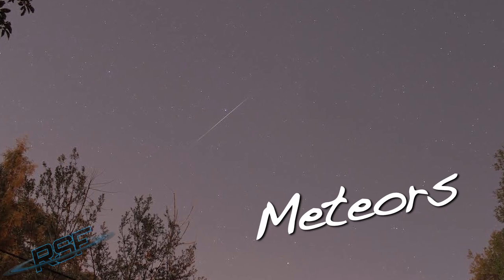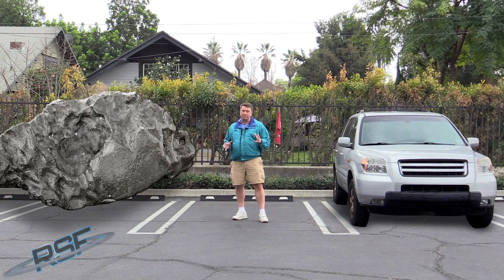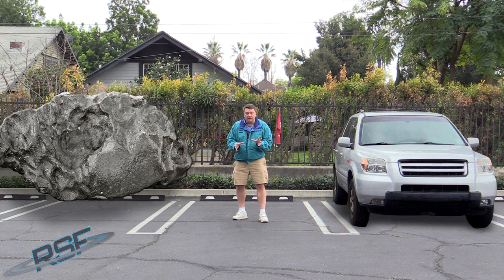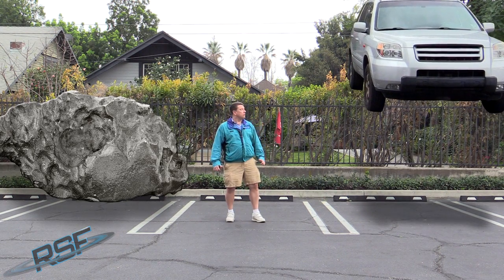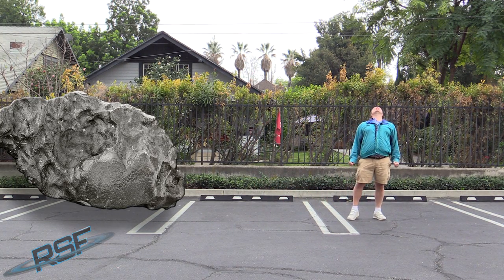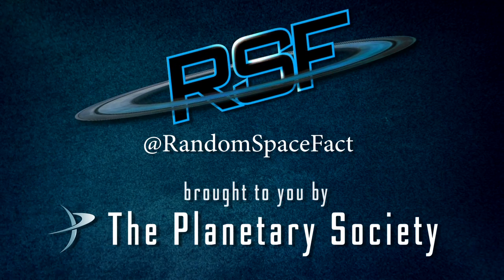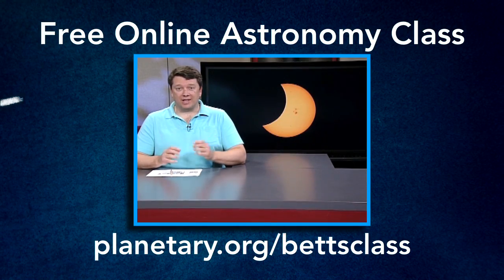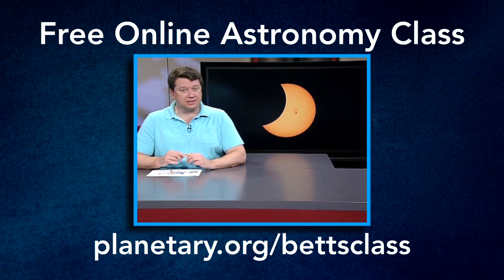Meteor or Fireball? - Random Space Fact 18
What's that hurling toward the Earth?! Dr. Bruce Betts has this week's Random Space Fact!

RSF 18 - Meteor...or Fireball?
Starring Dr. Bruce Betts | Video by Merc Boyan | Music by Jim McKeever